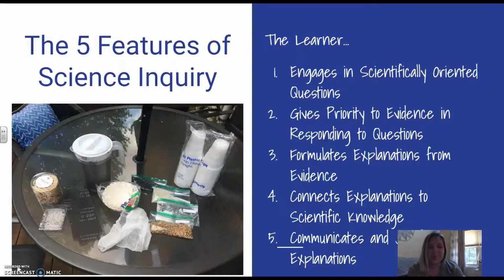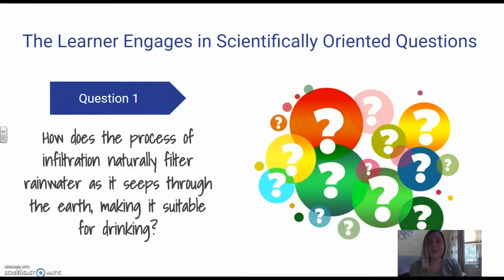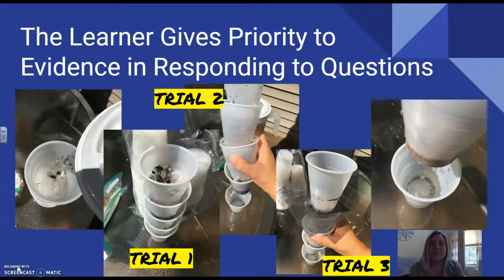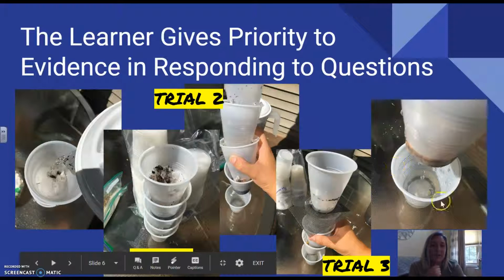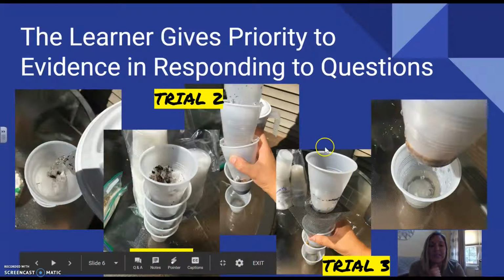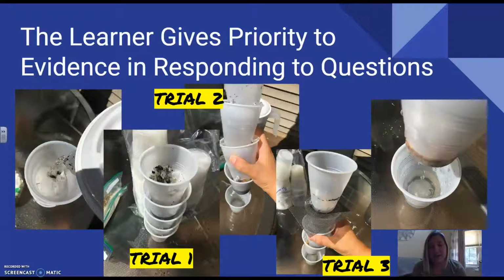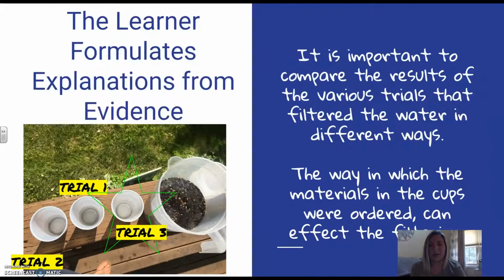Can You Filter Your Water?